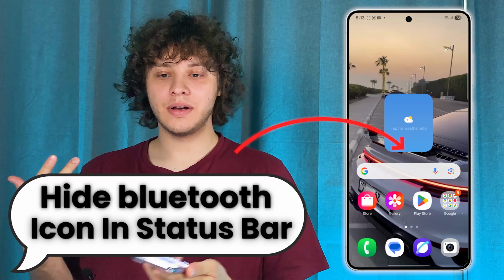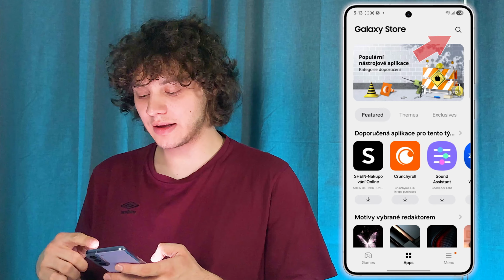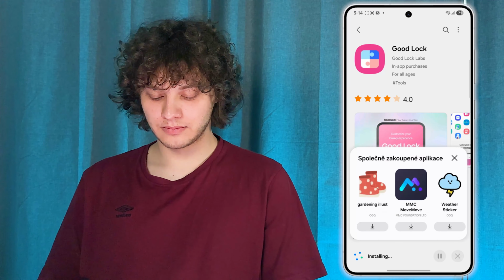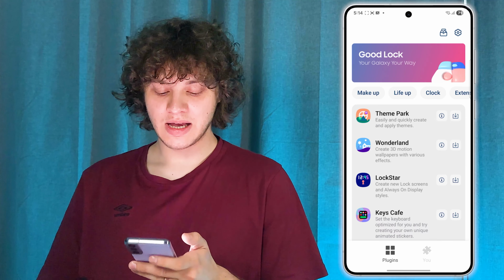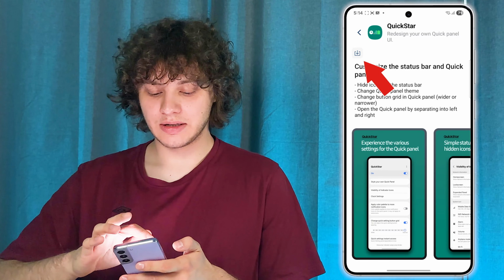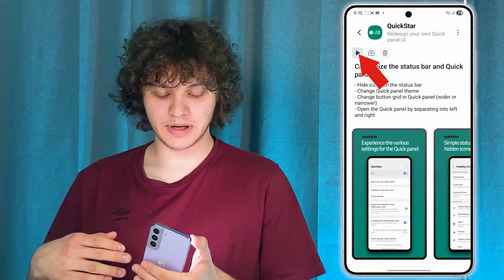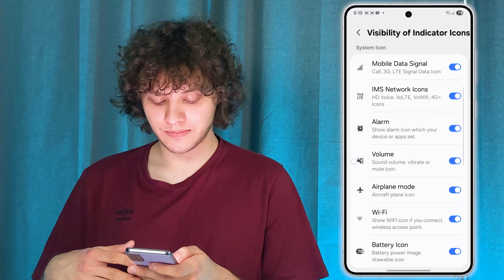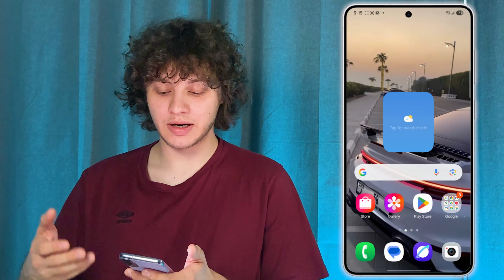How to Hide Bluetooth Icon in Status Bar on Android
Don’t want the Bluetooth icon showing in your Android status bar? In this video, I’ll show you step by step how to hide the Bluetooth icon in the status bar on Android. You’ll learn how to adjust quick settings, manage status bar icons, and customize your phone’s UI to keep the top bar clean and distraction-free.

👉 This video also covers the following topics:
👉 How to Remove Bluetooth Icon From Android Phone
👉 Step-by-Step Guide to Turning Off Bluetooth Indicator
👉 Android Tips & Tricks for Cleaning Up the Status Bar
👉 How to Customize Quick Settings and Notification Icons
👉 Keep Your Status Bar Minimal and Organized

Clean up your Android status bar and hide the Bluetooth icon easily.